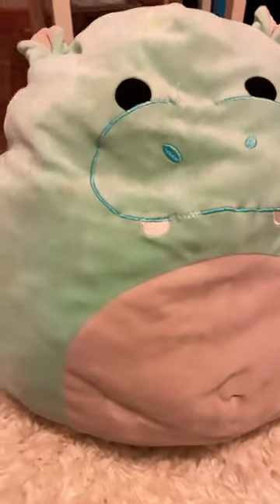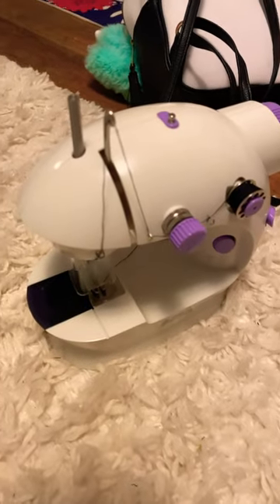Hank the hippo squishmallow fixing